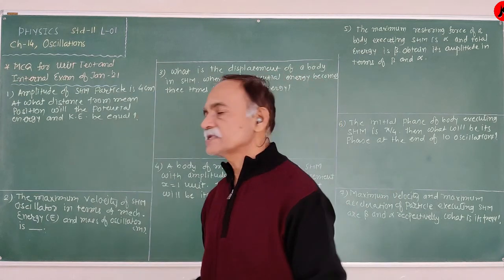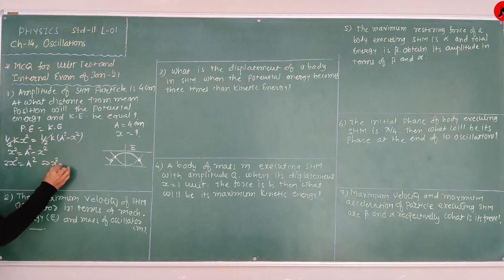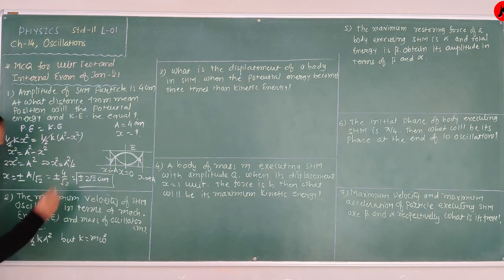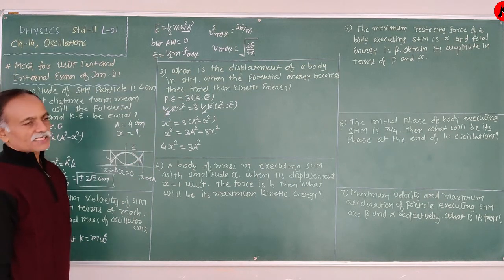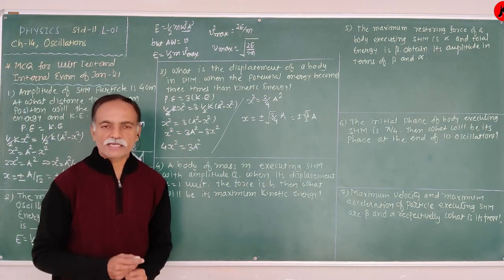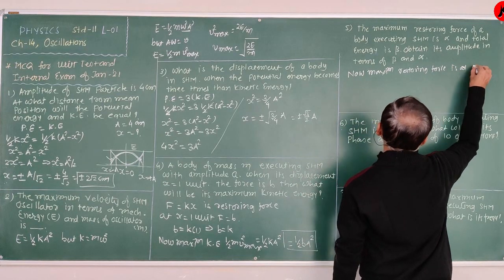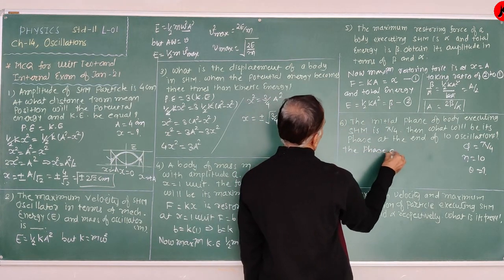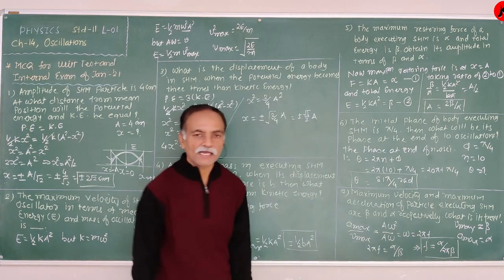CLASS 11 ENG MED PHYSICS MCQ | CHAP - 14 - OSCILLATIONS